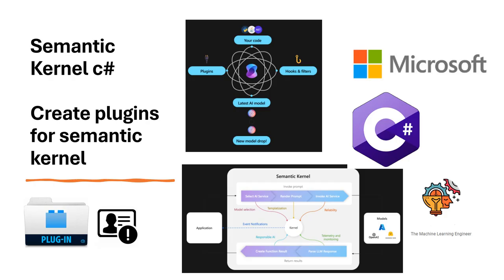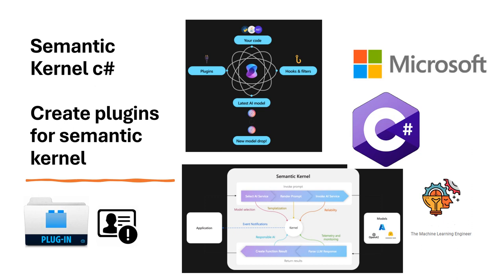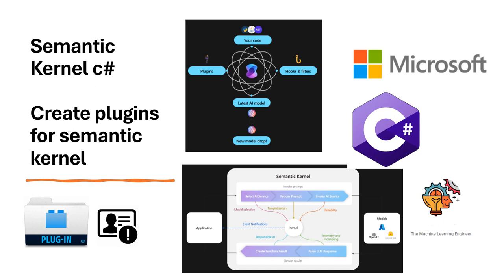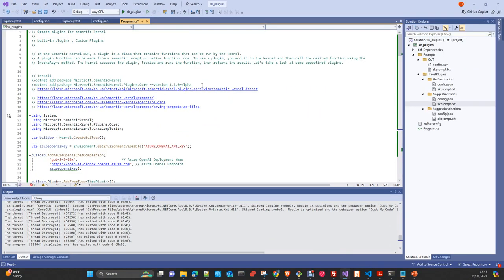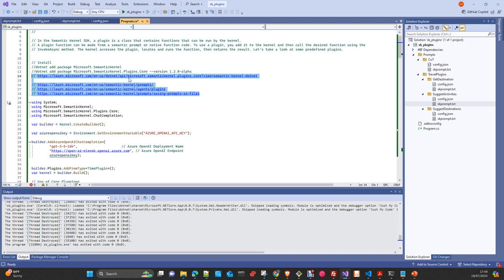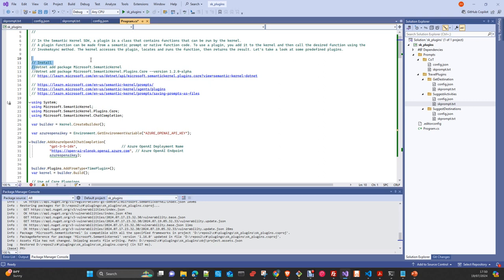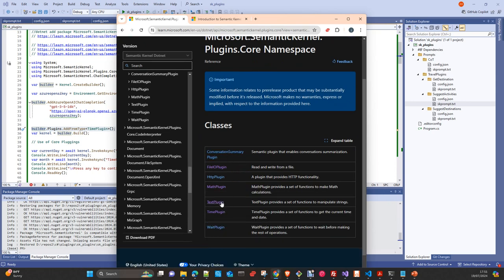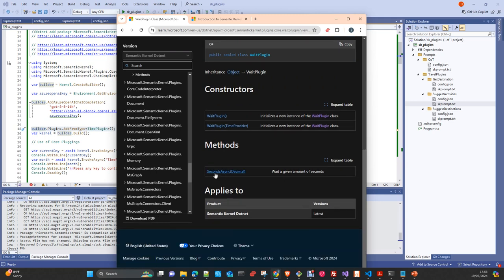Microsoft Ai: C# SDK Semantic Kernel , How to use and create plugins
In this video I will show you how to create plugins for the Semantic Kernel using the C#En SDK. Also I will show you the Core plugins and how to do some prompt Engineering